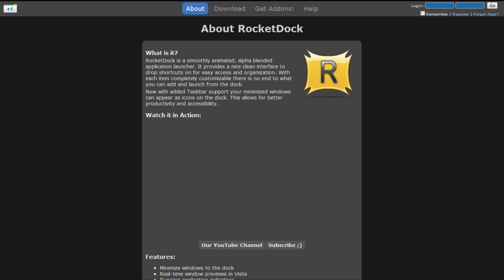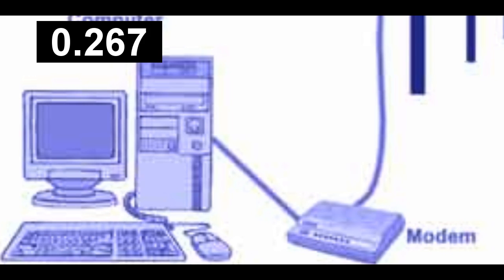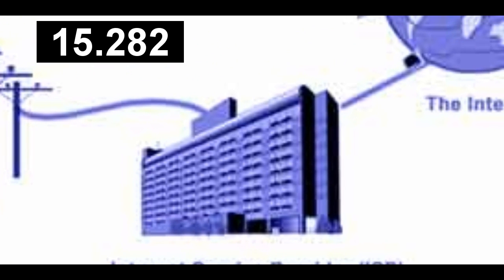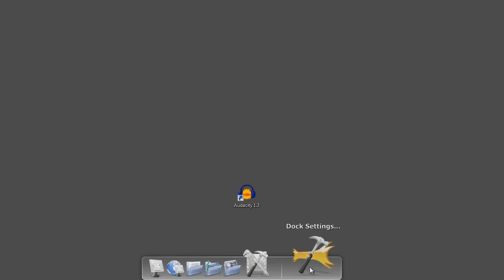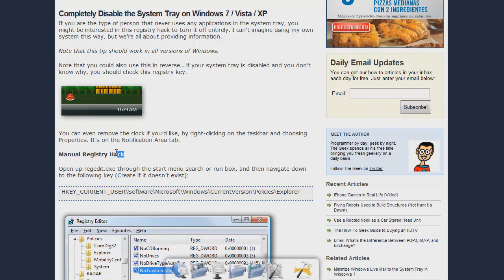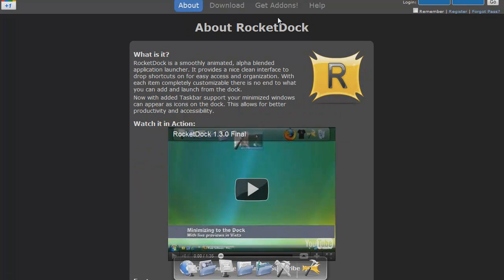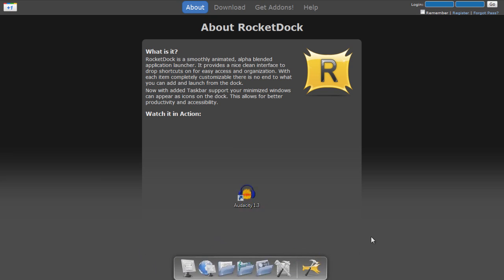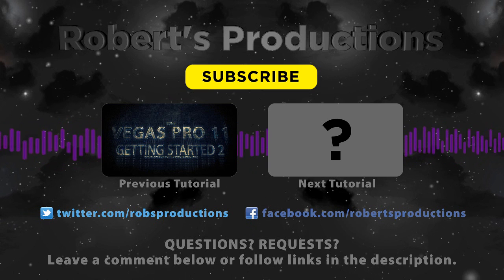Windows Tip: RocketDock Review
In this Windows tip/review we're going to be taking a look at RocketDock. If you're looking to have a sleek aminated application launcher similar to the Mac or just looking for something different and free, RocketDock may be your best bet. As noted on their site, It provides a nice clean interface to drop shortcuts on for easy access and organization.

If you have any suggestions for Windows tips or any pc tips, go ahead and leave those in the comments below.